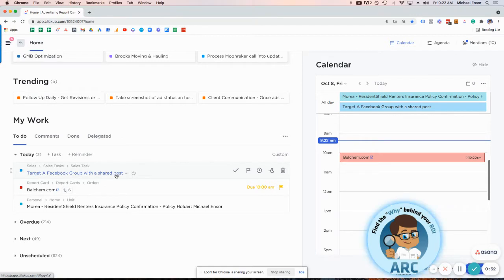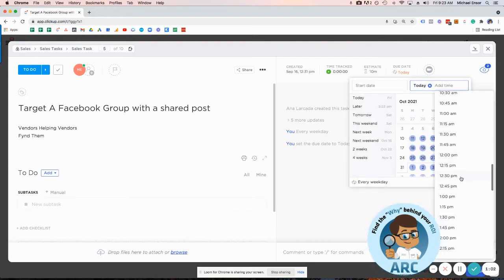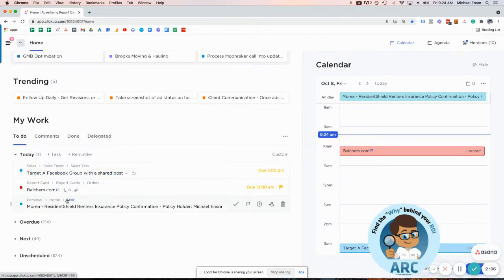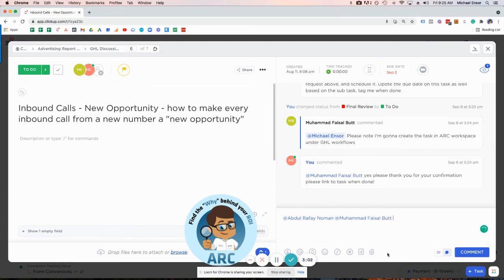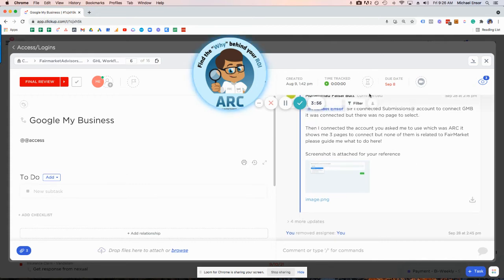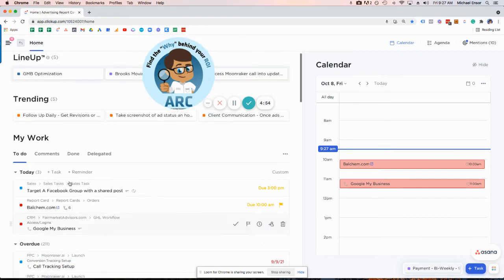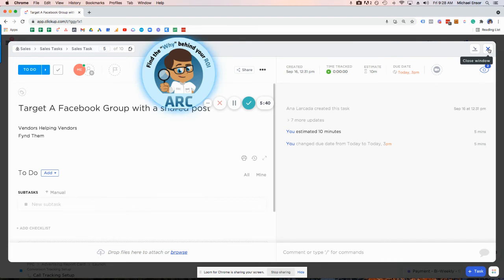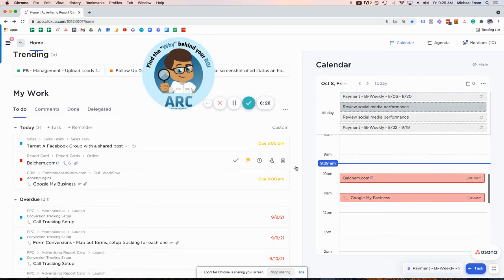How To: Using "Home" to easily manage your day's tasks (and plan future ones) - ClickUp™ Tutorial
Managing your daily tasks and to-do list can be an overwhelming task in and of itself.

ESPECIALLY if you are new to ClickUp™.

That is why at Advertising Report Card, our team has started using the feature called "Home" that allows you to easily manage all of the things on your plate.

Home gives you the ability to quickly add new tasks, drag them around into priority order, and schedule when they're due so that you never forget about anything important again!

In this tutorial video, I will show how simple it is to use Home by walking through my own personal example from earlier today.

Using a combination of steps for "Today", "Late" and "Unscheduled" tasks helps keep your day balanced, and your schedule realistic.

💰🤓📈Want to manage Digital Advertising like us?💰🤓📈

Get private access training used by In-House Marketing Manager teams at dozens of agencies.👀

Watch your ad accounts prosper💰  while client retention improve❤️

Signup at 🍏 University.AdvertisingReportCard.com 🍏  today!

We can only help so many people ourselves, so PLEASE❤️🙏 If you found value in this video, please Like/Share🙏❤️